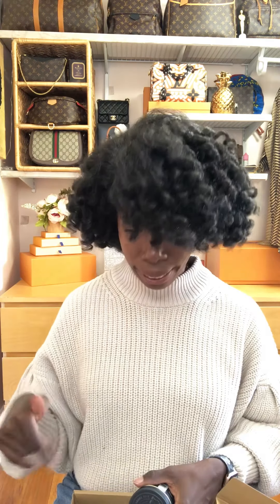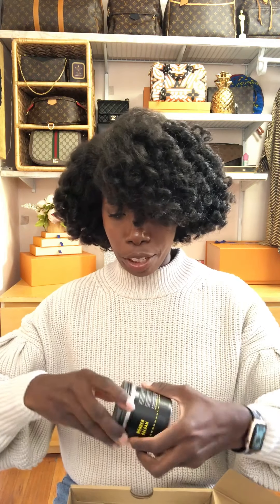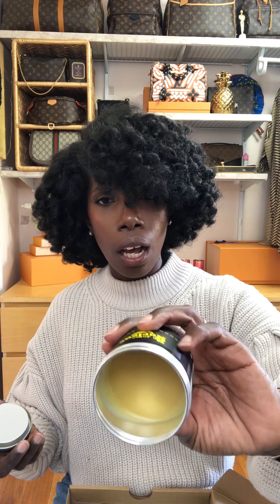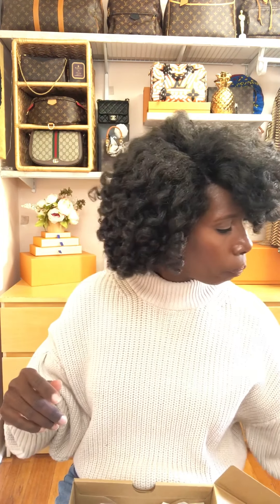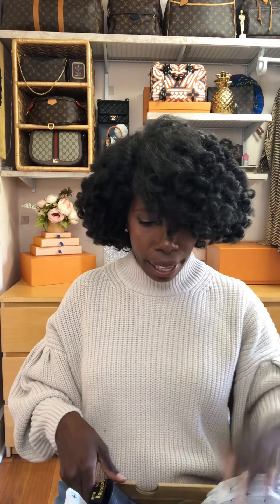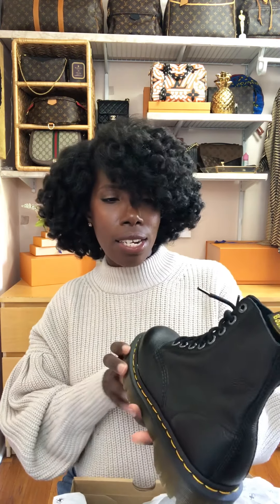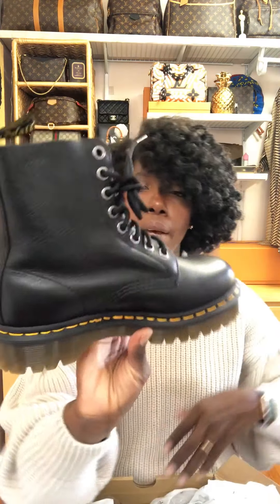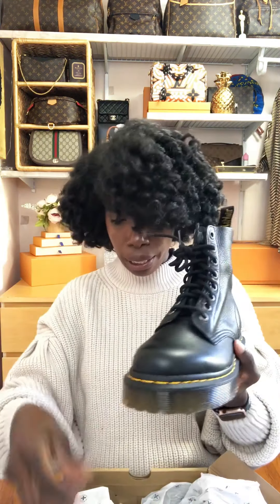Gab and Style ft. Dr. Marten Boots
I finally got my first pair of Docs but have wanted them for so long I already had ideas for how I would style them. This week I have a brief Gab about my experience buying them and a fee ideas of how to integrate the work/combat/utility boot into a casual wardrobe.